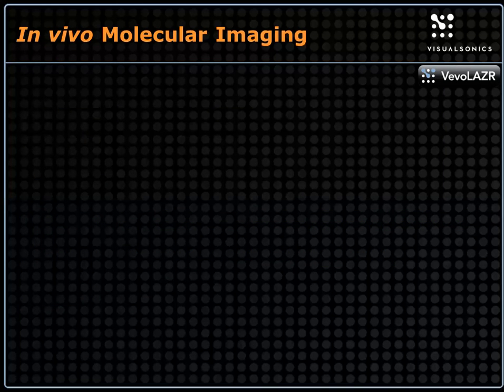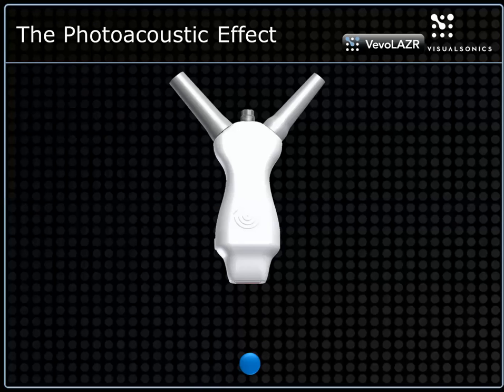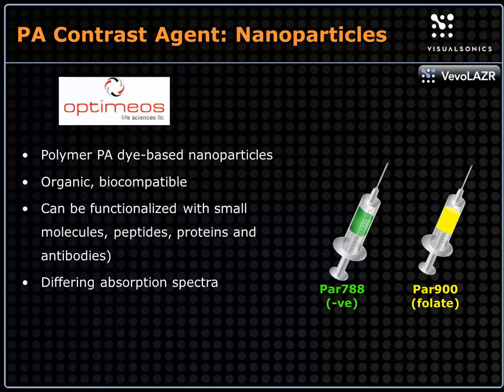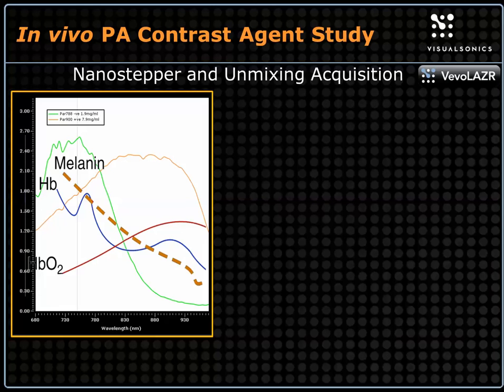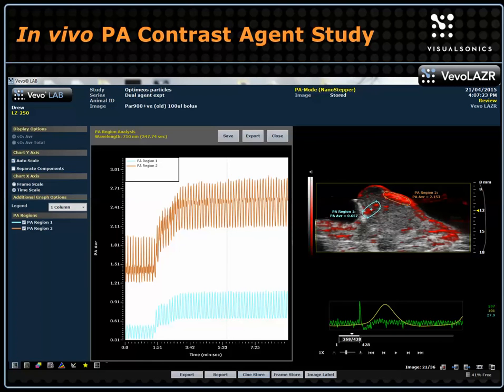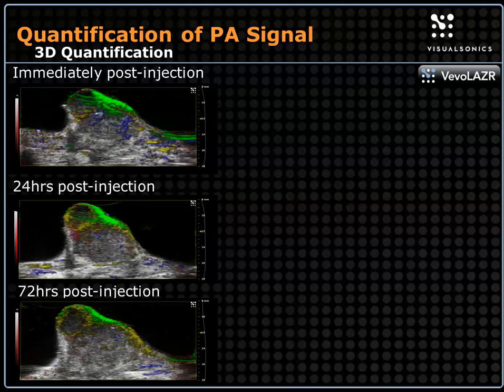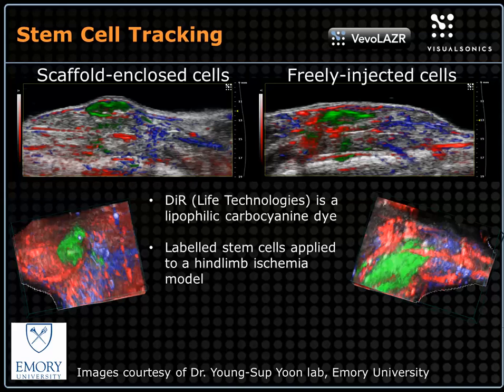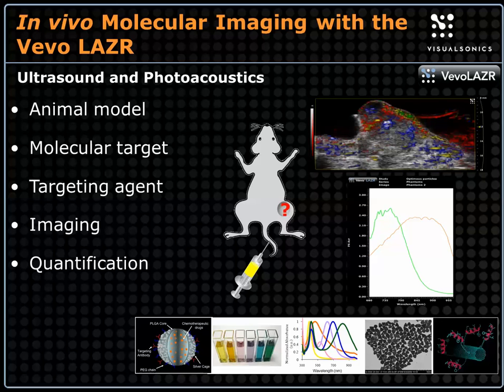June 2015: Hearing in Color: Visualizing & Quantifying Molecular Markers with Photoacoustic Imaging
Presented by Andrew Heinmiller, Product Manager - Photoacoustics, FUJIFILM VisualSonics Inc.

Photoacoustic imaging and its advantages
In vivo and in vitro workflow to characterize & quantify PA contrast agents
Latest in molecular imaging with photoacoustics for cardiology, cancer, neuro and infection